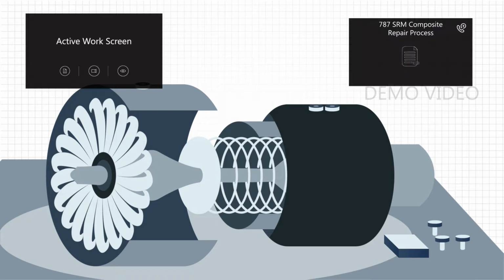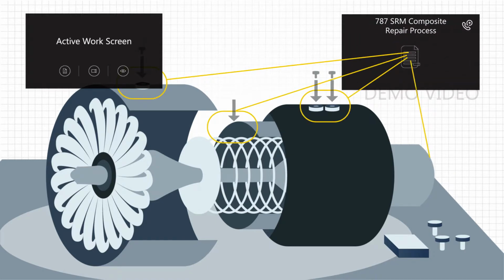Roboxa Animated Explainer Video Singapore | Visual Birds Studio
Roboxa is an enterprise Smart Glass solution provider. With a global footprint across APAC and US, we mainly focus on providing innovative, seamless and functional solutions, spanning across Aerospace, MRO, Logistics, Healthcare, Retail, Automotive, Public Sector etc.

Visual Birds are Award-winning video production company from Coimbatore. Based in India, we create Animated Explainer Video, Promo Video, Startup Video, Product Demo Video, Business Video, Sales Video, Marketing Video, Corporate Live Shoot Videos, Testimonials Videos, Motiongraphics Video & Whiteboard Animation Videos. We love what we do. Experienced, professional and highly creative, the team at Visual Birds offer a wide range of services and can cover the entire production process, from scriptwriting and storyboarding to animation and delivery.

Talk to us right now: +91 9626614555

Do Like it | Share it | Comment Your Views